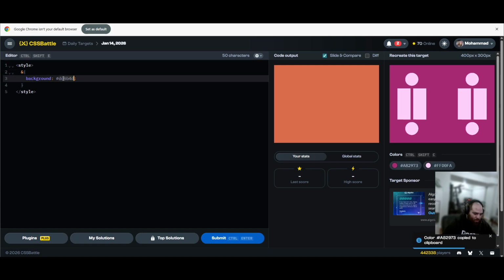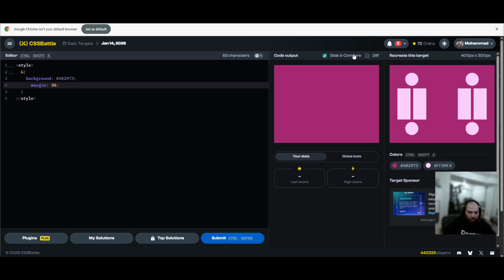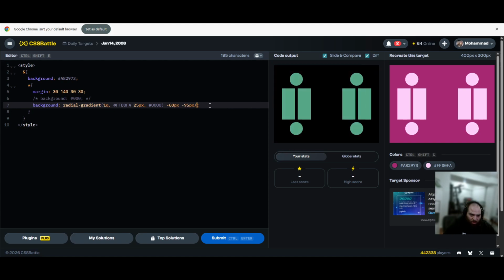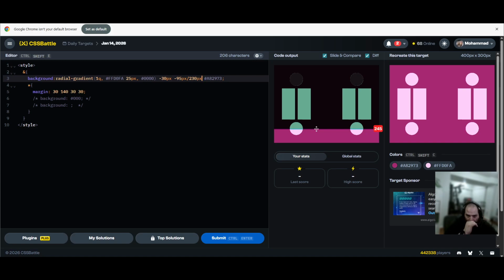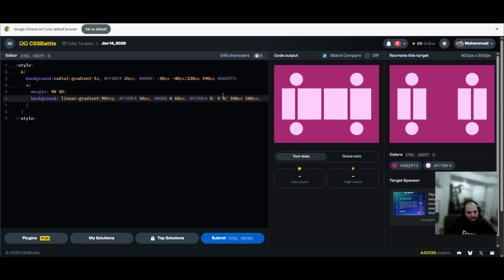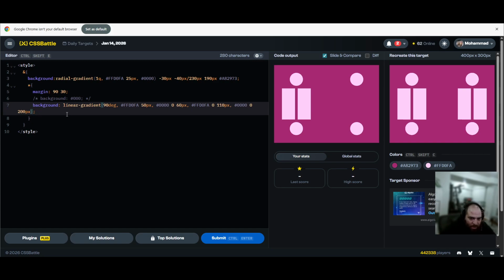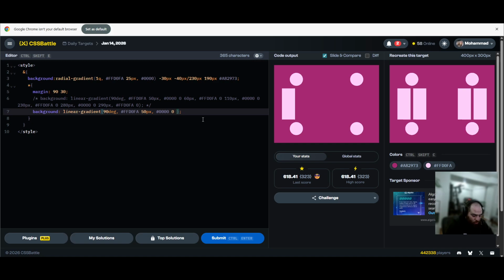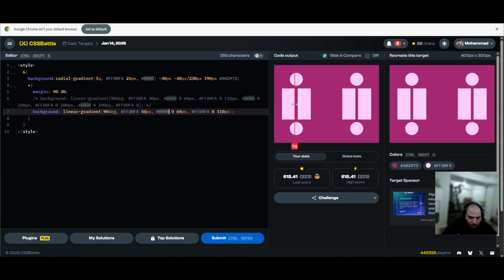CSSBattle Daily Challenge January 14 2026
This one confused me a little bit. I overlooked the gap in the middle and it caused some problems when I tried to slim down my answer.